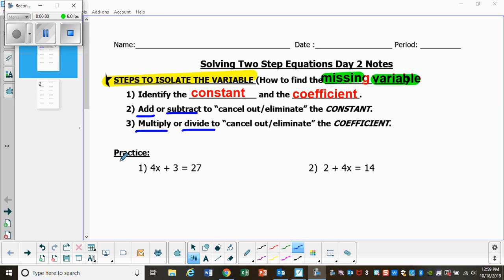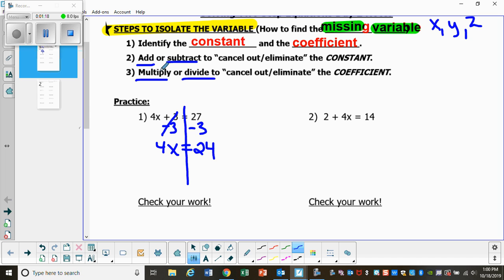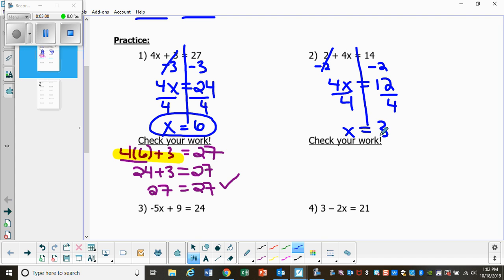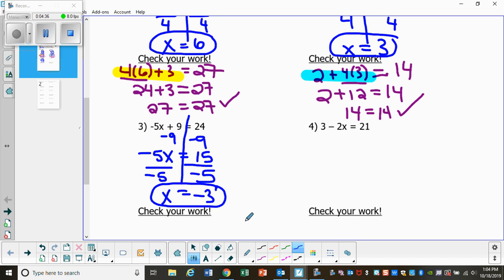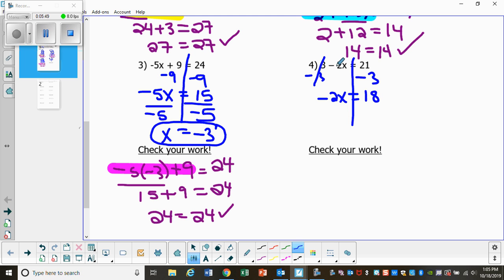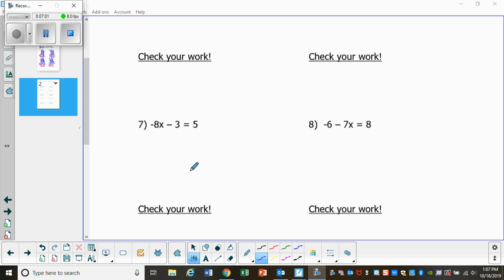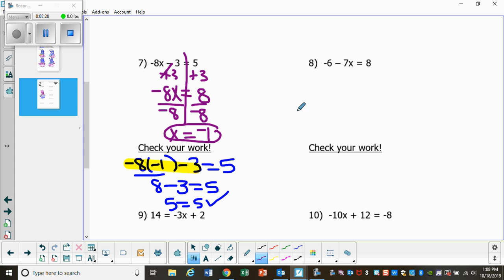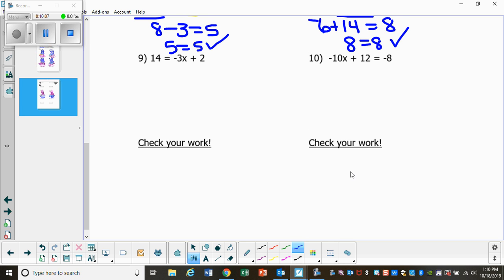Solving Two Step Equations Day 2 NOTES